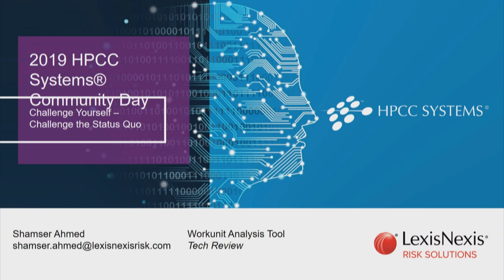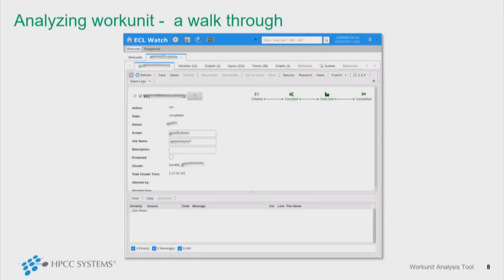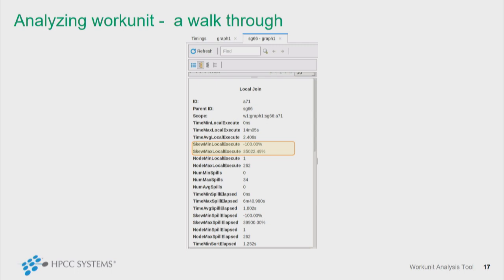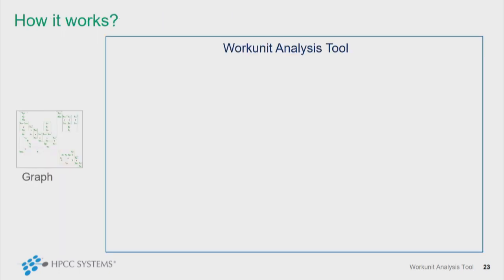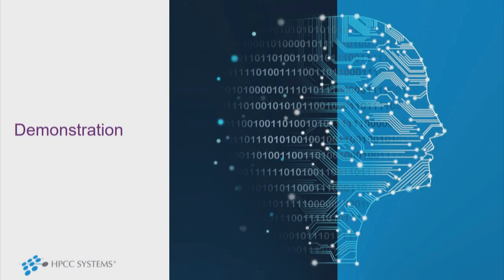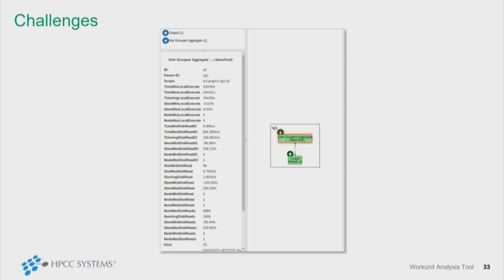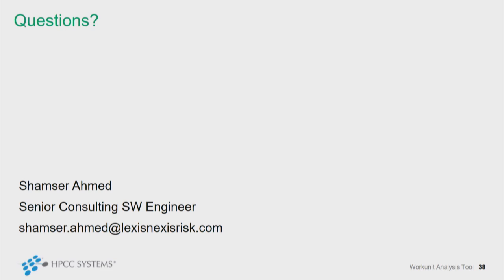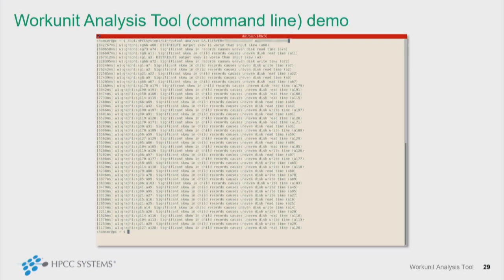HPCC Systems Community Day Breakout Session: System Enhancements: Work unit Analysis Tool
(5:14) Workunit Analysis Tool
Chairperson: Kunal Aswani, LexisNexis Risk Solutions
Speaker: Shamser Ahmed, LexisNexis Risk Solutions
The Workunit Analyser examines the entire workunit to produce advice that both novices and experienced ECL developers should find useful. The Workunit Analyser is a post-execution analyser that identifies potential issues and assists users in writing better ECL.